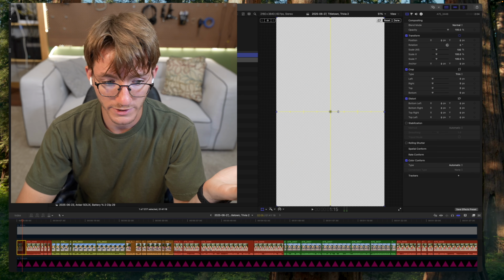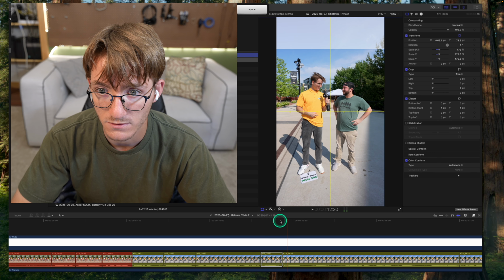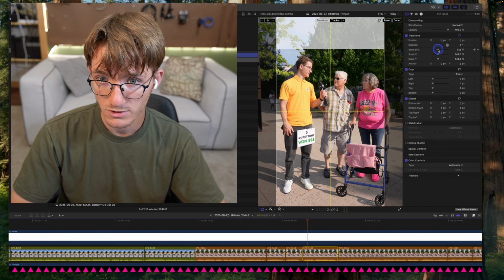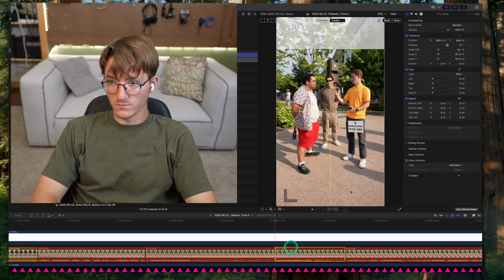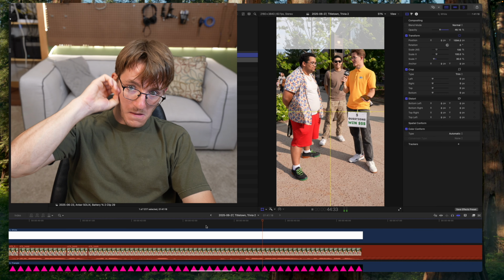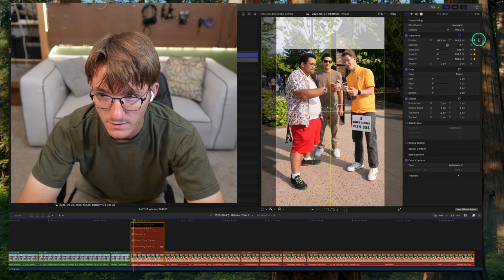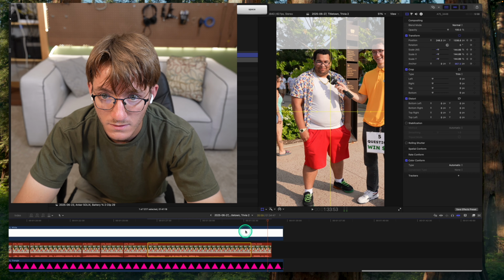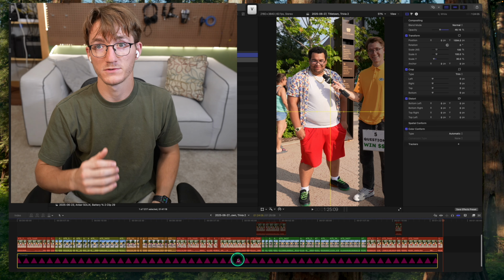V2P1, Key Framing